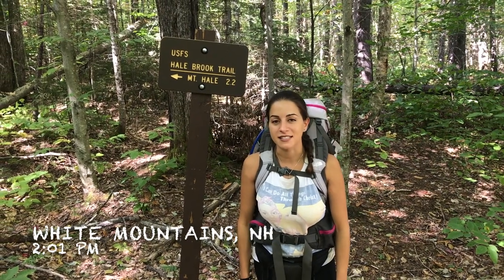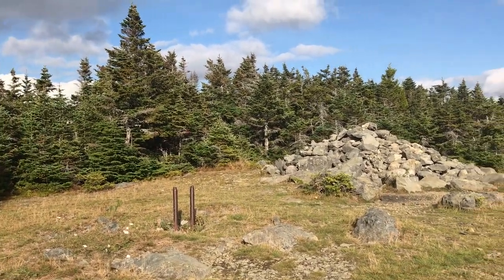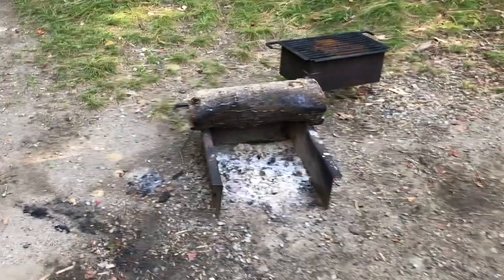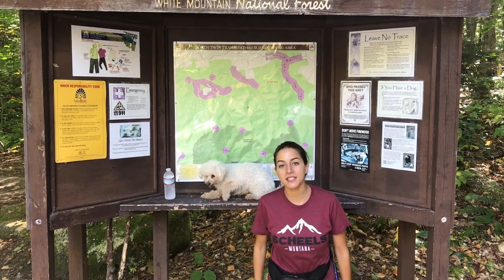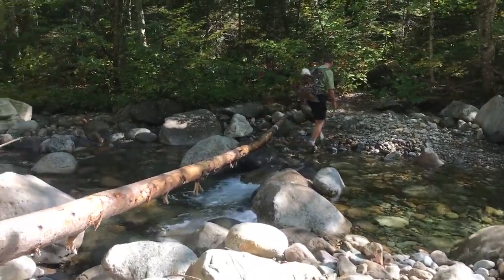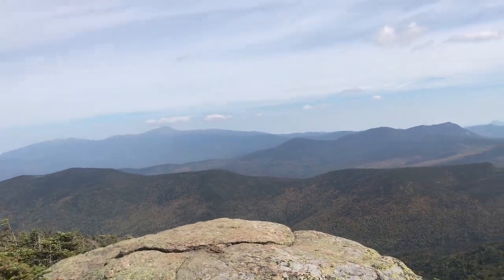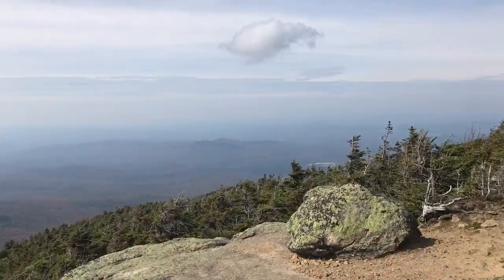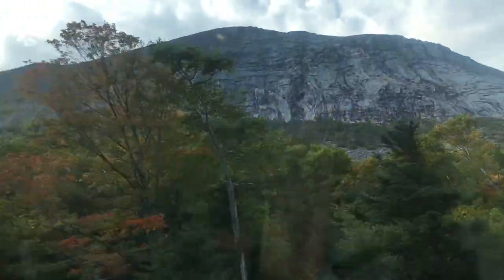HIKING & CAR CAMPING | NH 48: Mt. Hale & North Twin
Hiking in New Hampshire's White Mountains is always a great adventure, but it's even better when camping is mixed in! Watch til the end to see a very sleepy and adorable hiking dog at the end of a great trip!  These two peaks leave only 12 more to finish the NH48!

Fanny pack holster by 5.11 Tactical

ME:
Amazon Storefront

Stavroula Avramidis
430 Franklin Village Drive